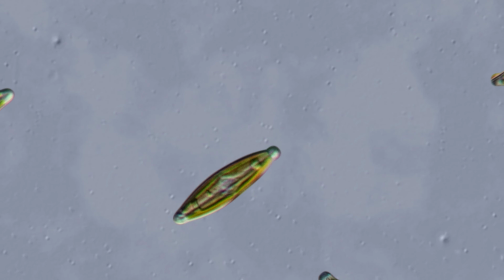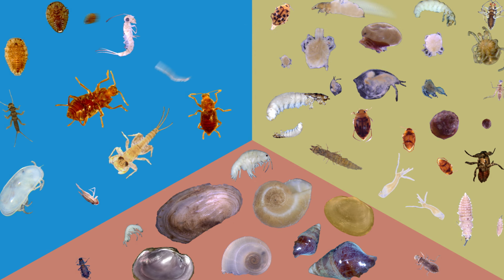Little Critters Give Big Clues about Austin Creeks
Slimy snails and mussels?  Insects that swim or skitter?  They're not gross, they're great! The presence or absence of these aquatic animals provide clues to our scientists about the health of Austin's creeks and shine a light on locations that need our help most.  Read how our scientists monitor the health of creeks in all areas of Austin